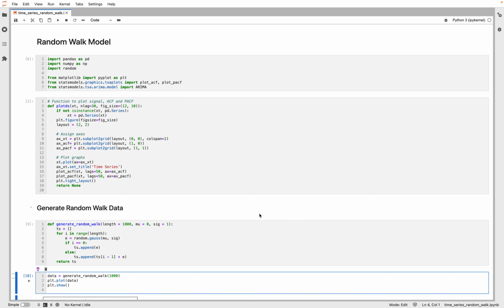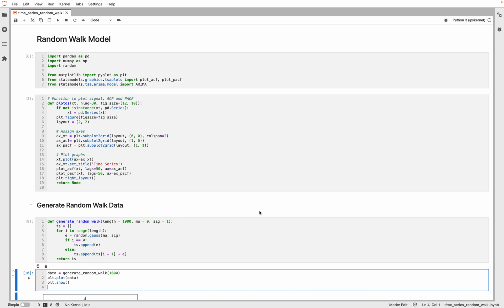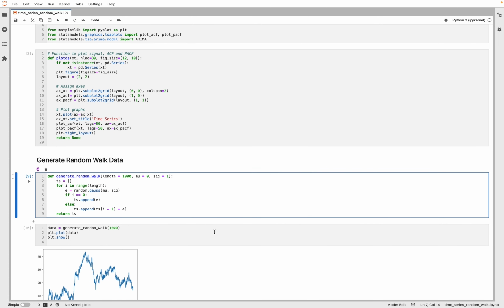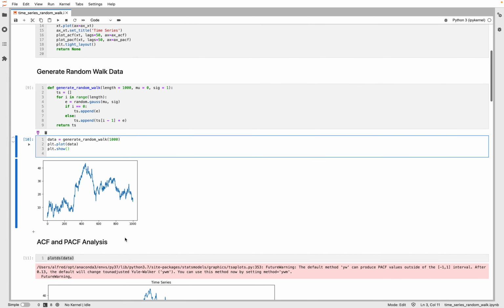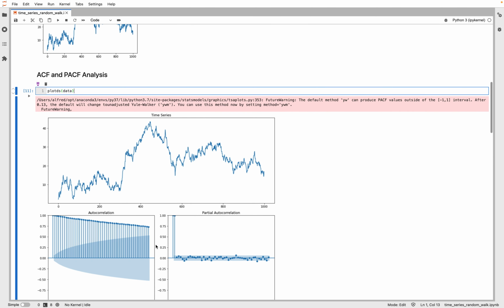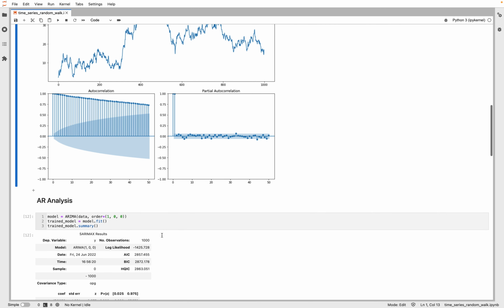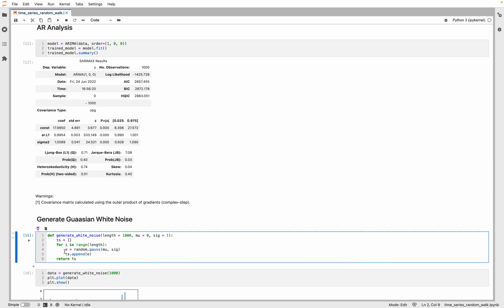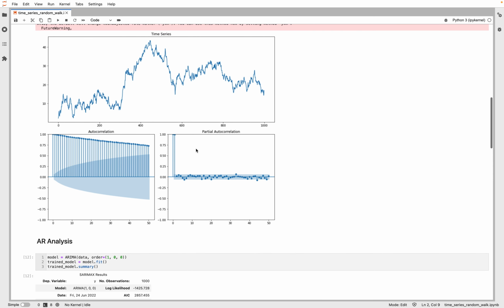AR Analysis of Random Walk Model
This bitesize video tutorial will show the relationship of Random Walk model and AutoRegressive (AR) model.

1. Recommended WSQ courses on Python
- NICF - Python Fundamental Course for Beginners

2. Time Series Analysis and Modelling with Python

3. Other training courses from Tertiary Courses